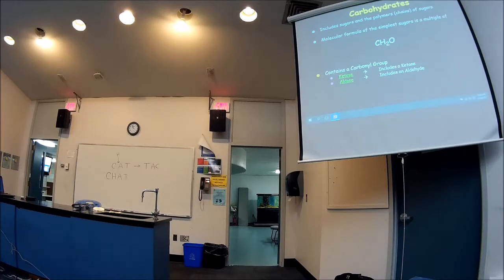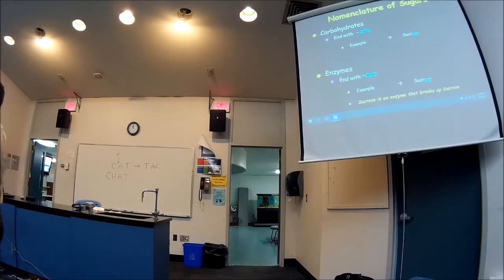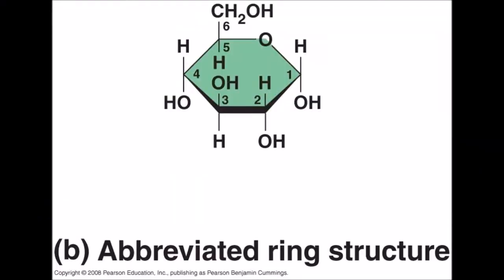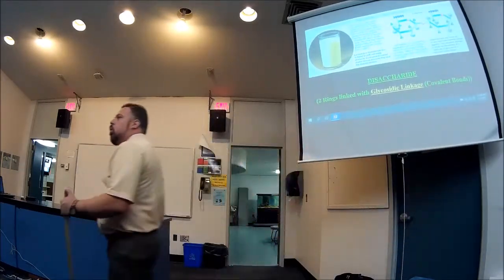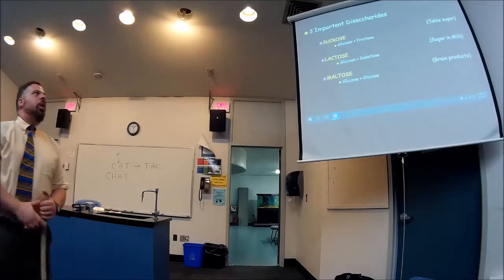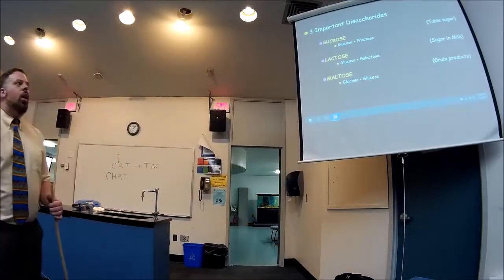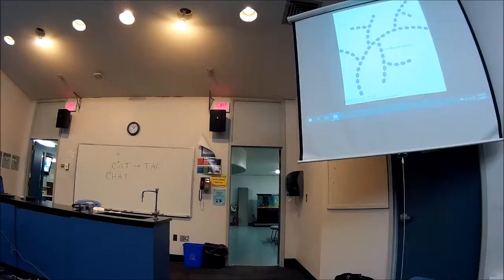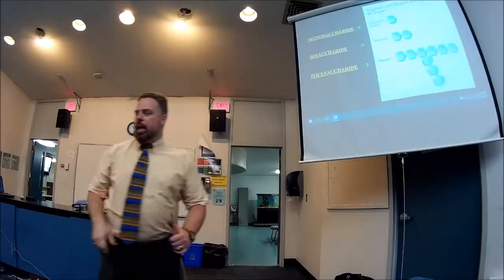05 Biological Macromolecules a03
CARBOHYDRATES
- Sugar Structure
- Monosacharides
- Disaccharides
- Polysaccharides